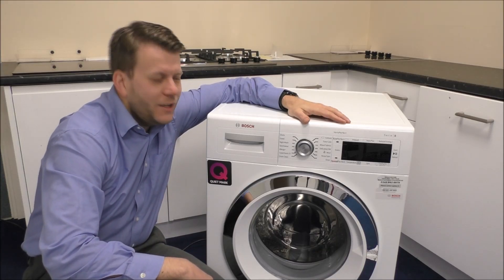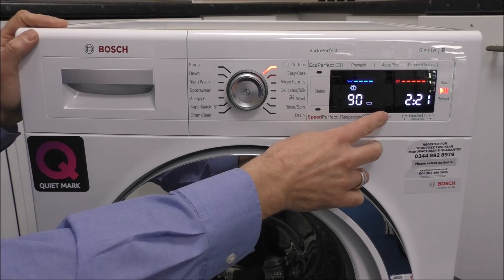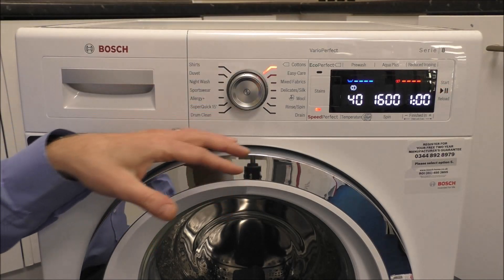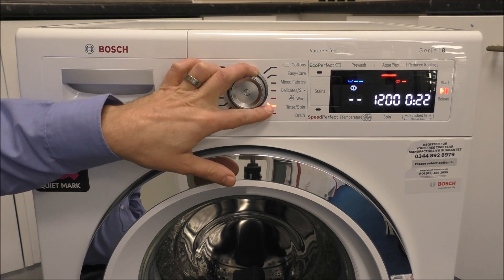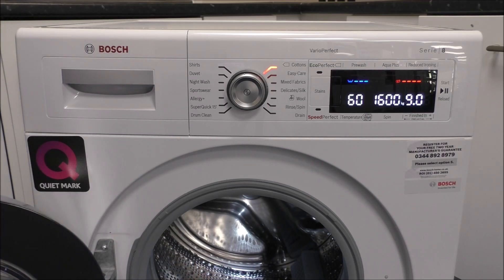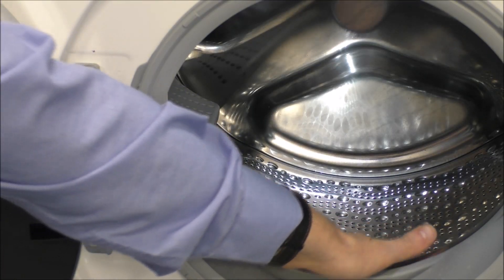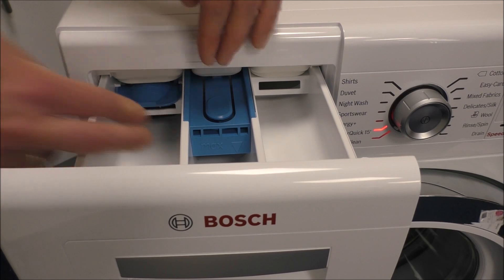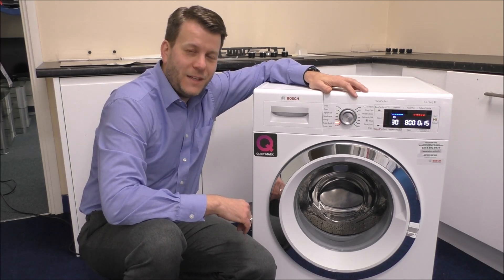Bosch WAW32560GB 9Kg Serie 8 Washing Machine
In this video i show and demonstrate the Bosch WAW32560GB washing machine.